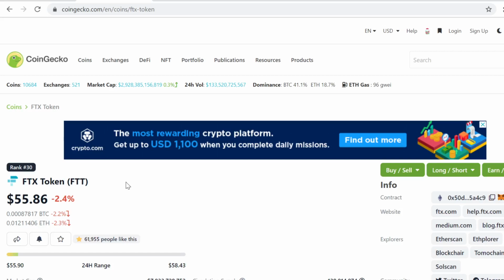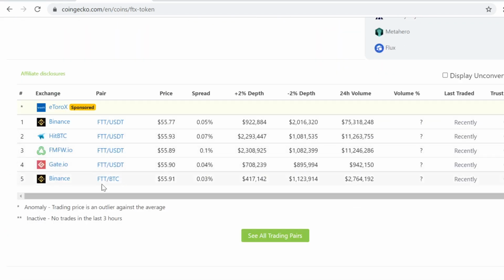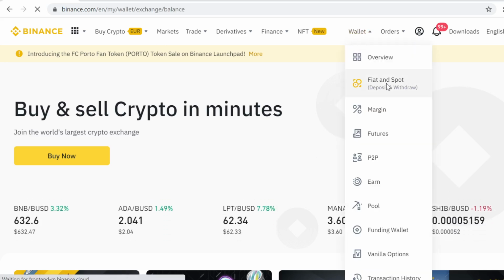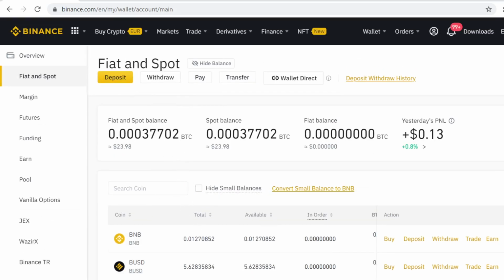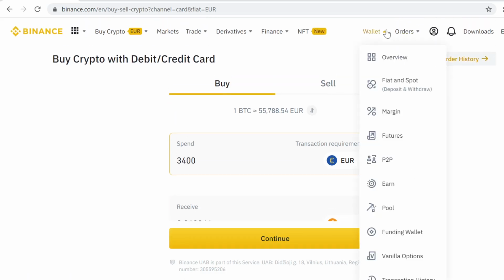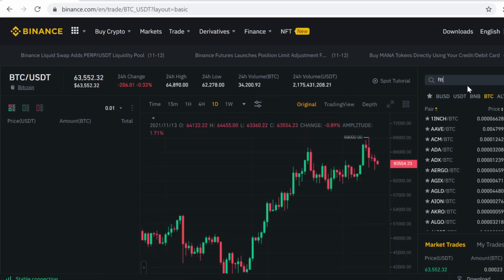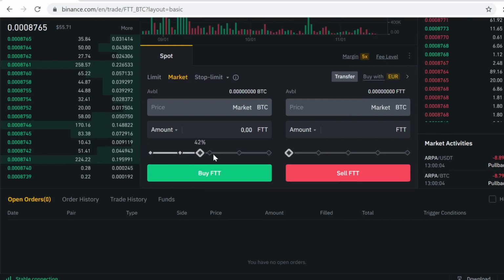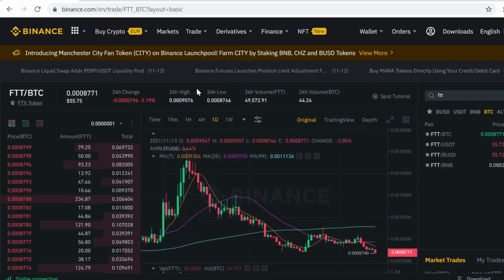How To Buy FTX Token (FTT) On Binance 💰